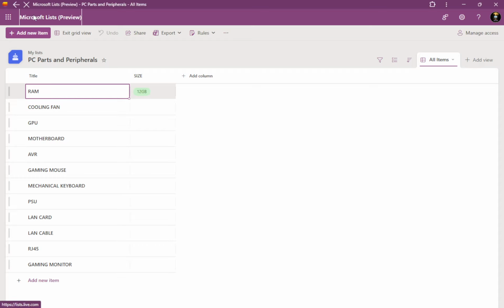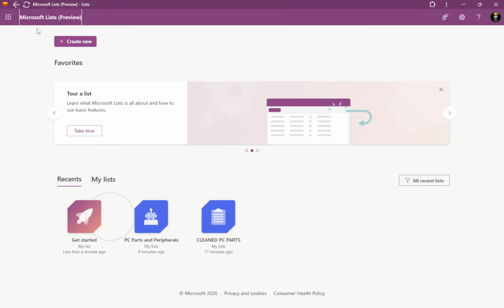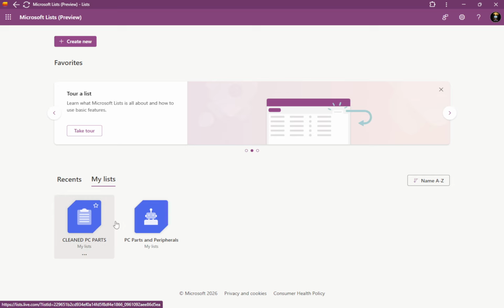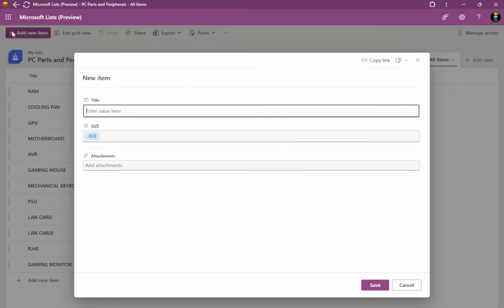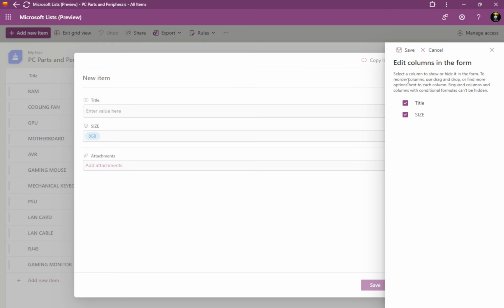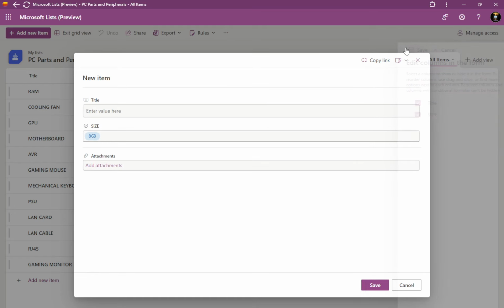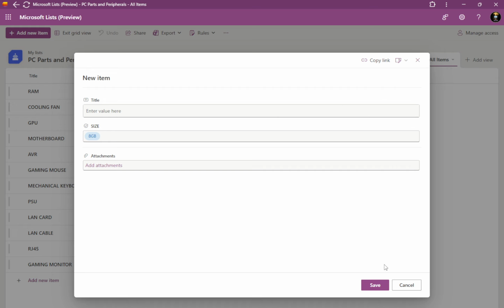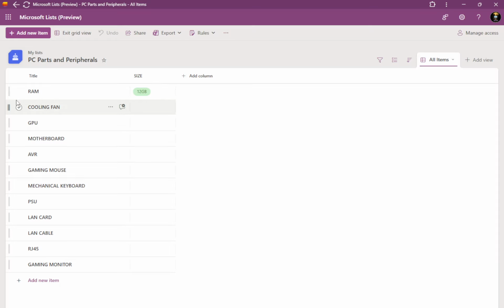How to Restrict Item Editing of a Column in a List in Microsoft Lists [2026 Full Guide]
How to Restrict Item Editing of a Column in a List in Microsoft Lists

In this video, we show you exactly how to **restrict item editing of a column in a list in Microsoft Lists** to maintain data integrity and control user permissions within your workspace. We examine the core concepts of column-level governance and the implementation of specific viewing rules to ensure that sensitive data remains protected from unauthorized modifications.

Mastering this specific tool improves workflow, organization, and project quality by preventing accidental data overrides and ensuring that only authorized contributors can alter critical information. We utilize the dashboard to manage list architecture and navigate the account settings to establish conditional formatting and permission schemas, which is vital for building collaborative environments that require strict data validation. By establishing a professional standard for list management, you enhance the reliability of your internal databases and streamline the administrative oversight of shared assets.

Technical Specs:
Software: Microsoft Lists; Feature: Settings.

how to restrict item editing of a column in a list in microsoft lists, microsoft lists restrict column editing, lock columns in microsoft lists, microsoft lists permissions tutorial, prevent editing in microsoft lists, Microsoft Lists, SharePoint Lists, Data Governance, Column Permissions, Microsoft 365, Data Integrity, Information Management, Microsoft Lists Guide, Spreadsheet Control, Microsoft 365 Security